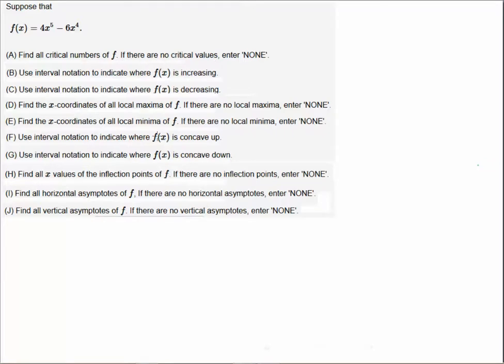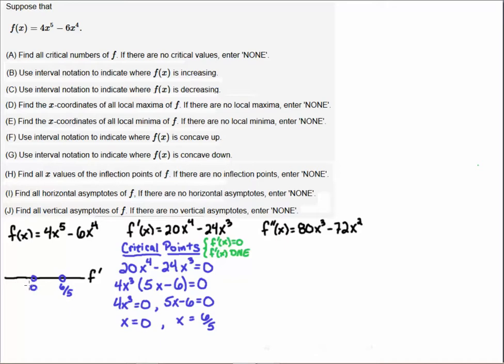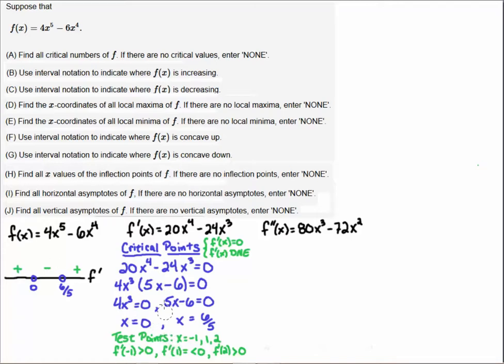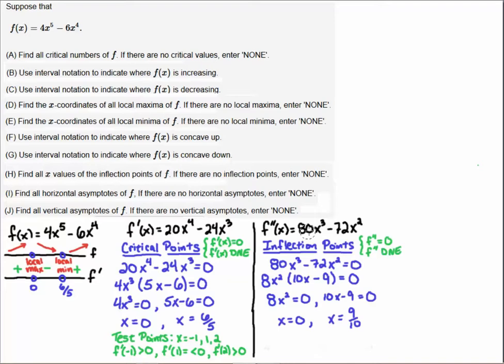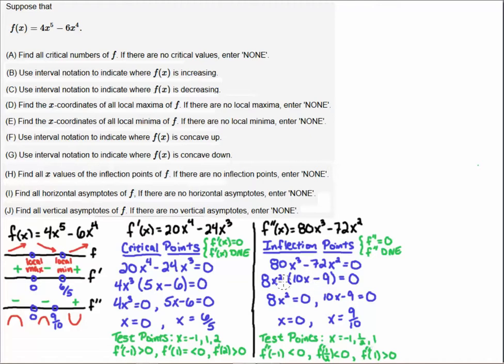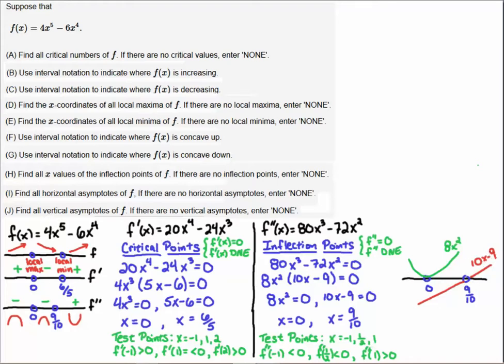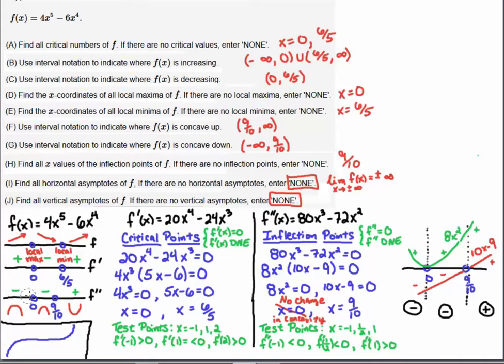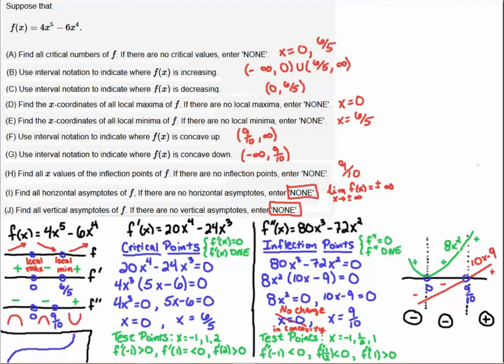Curve Sketching Analysis of Polynomial Function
Analyze f(x) = 4x^5 - 6x^4 using the first and second derivatives.